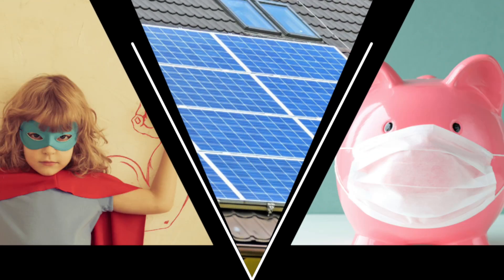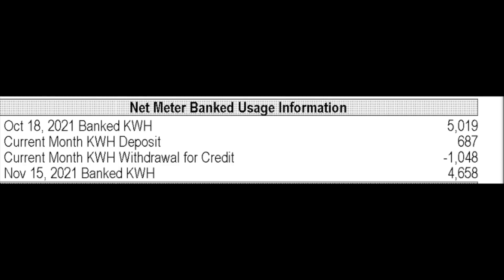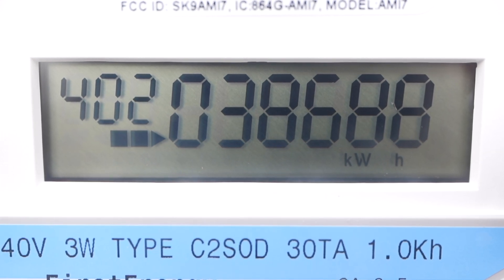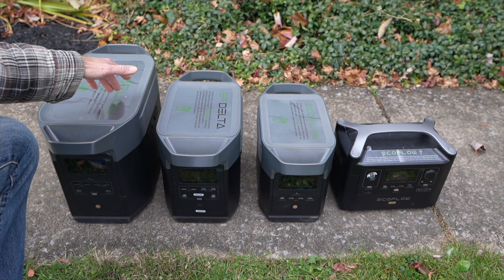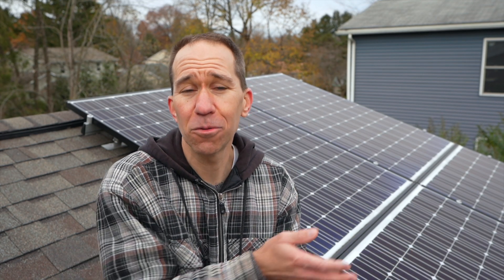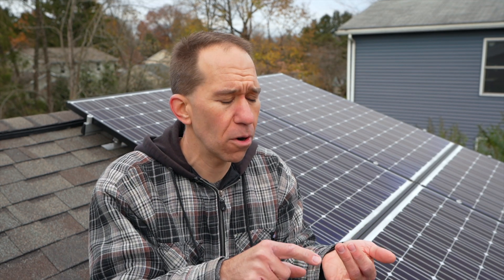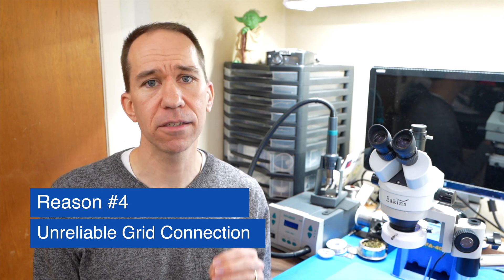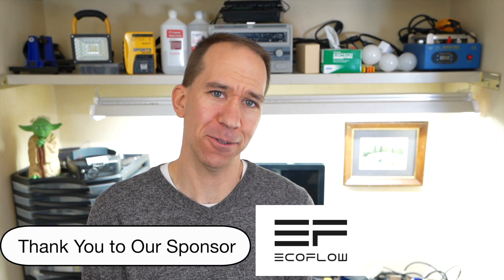The Costly Solar Misconception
You don’t necessarily have to get batteries if you get solar. There are many reasons that I cover why should should consider integrated batteries and reasons why you may not need them.

Check out these EcoFlow Black Friday Sales.  UP TO $700 OFF!

(2) 160W Solar Panels + EcoFlow Delta (1260Wh)*

EcoFlow Delta (1260Wh)*

EcoFlow Delta Max (2016Wh)*

EcoFlow Delta Mini (882Wh) *

EcoFlow River Pro (720Wh)*